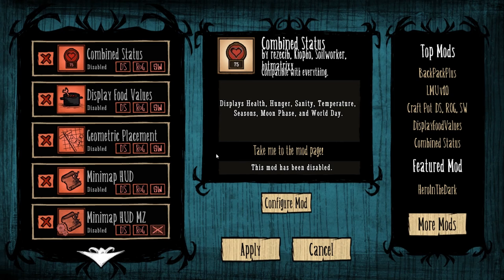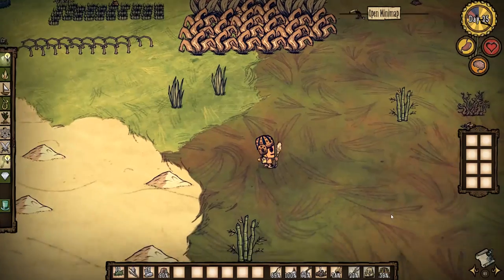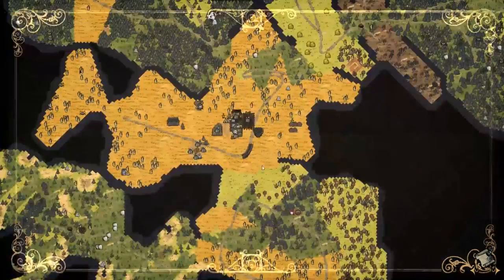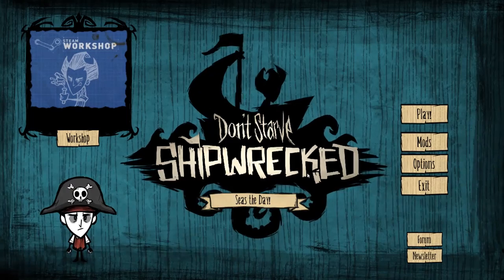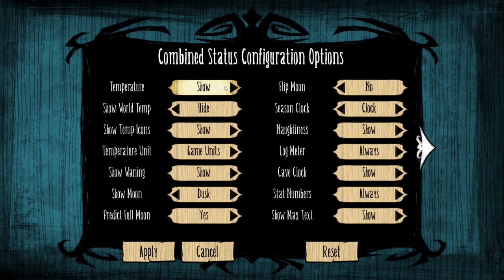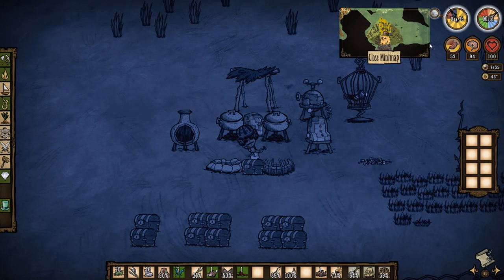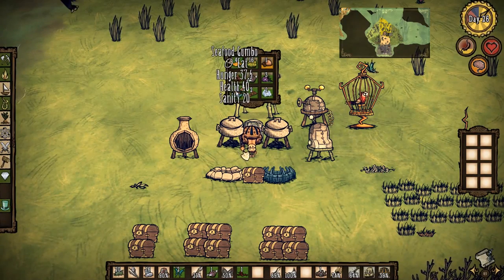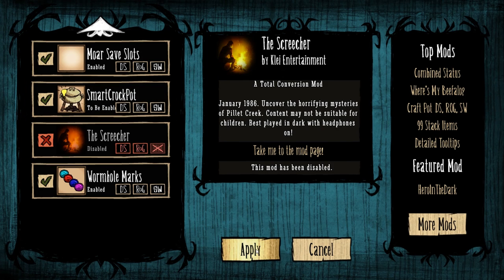Don't Starve - Mods I Use / My Opinion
Here are the mods I regularly use and some that I suggest for new players to the game. You can find mods in the steam workshop. This video is kind of long but I am just rambling in the second half.